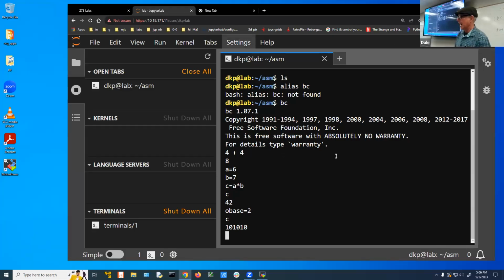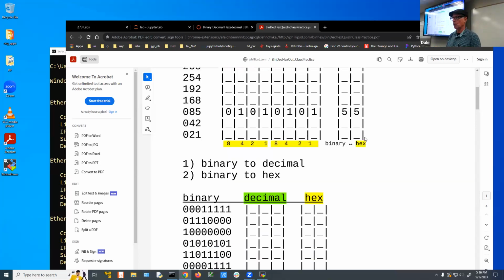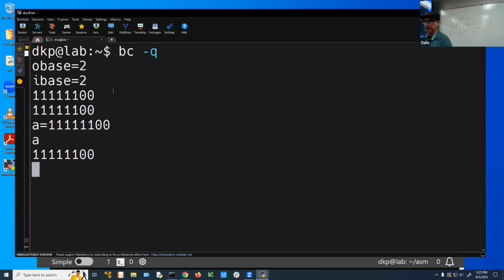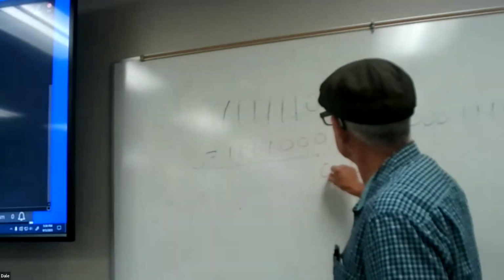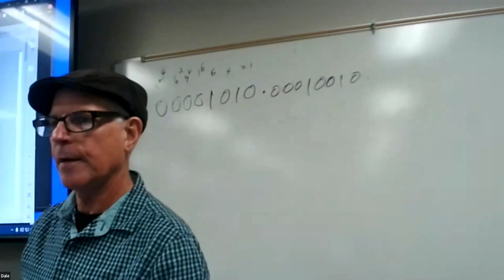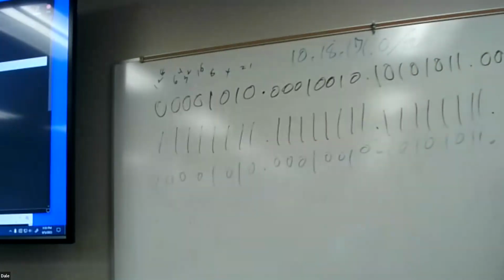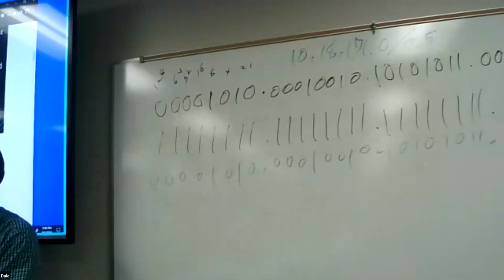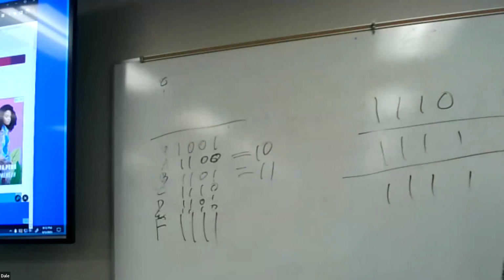20230905 CSCI 273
Start with binary math